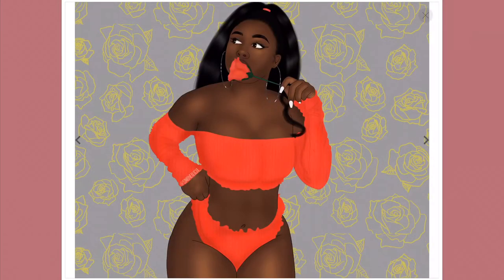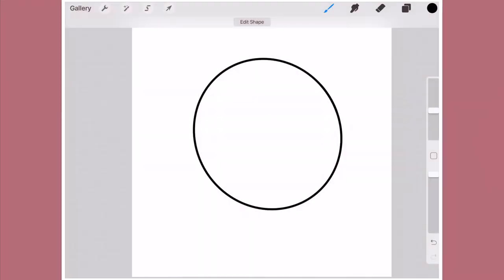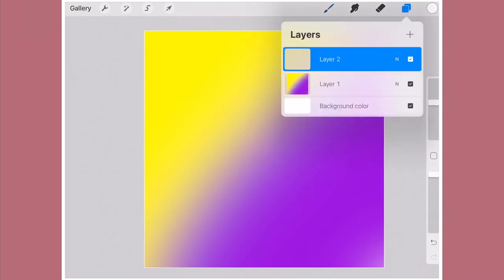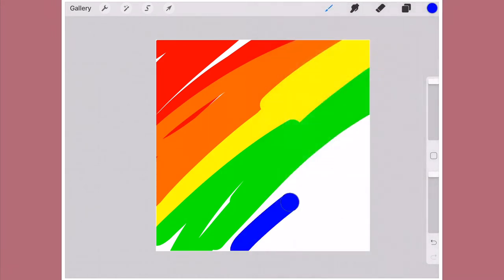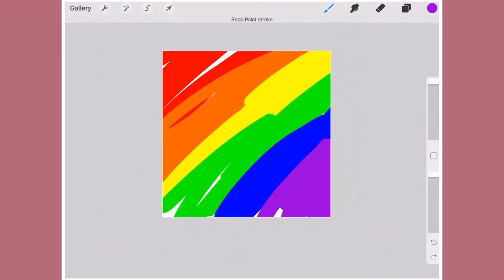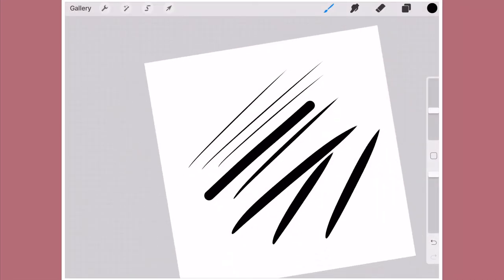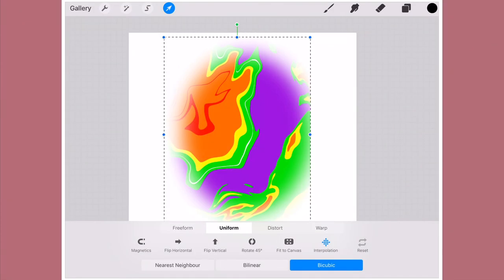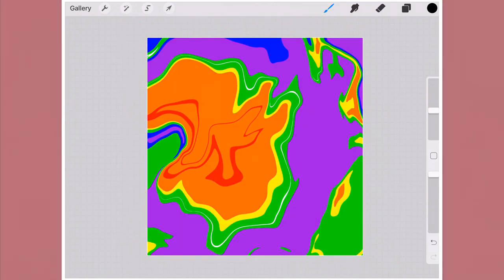Procreate 4.2 | Clipping Masks, Stroke Taper & MORE!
Here’s my first ever review (so go easy on me 😂) & I’m so excited about the new features in Procreate 4.2!
We are now able to use the most requested feature, CLIPPING MASK! Some added features allow us to: crop our canvas, use quick shapes & more.